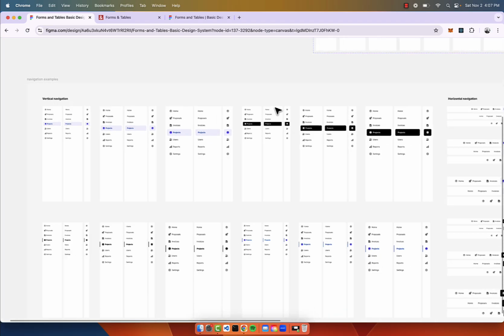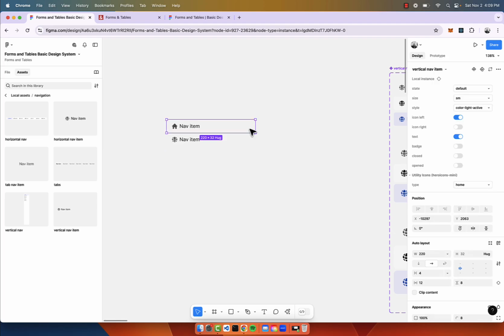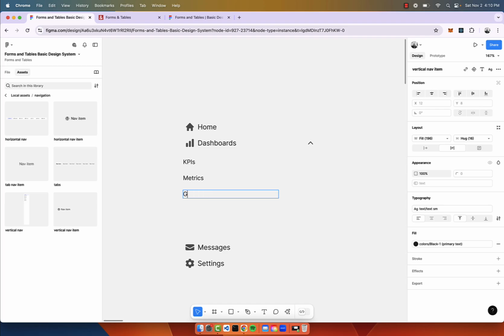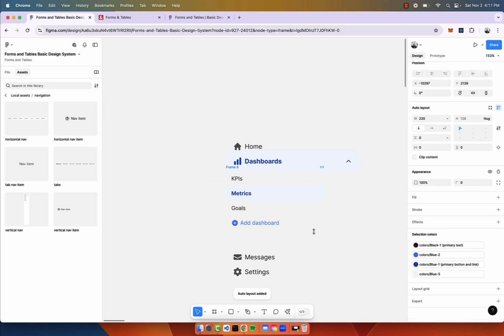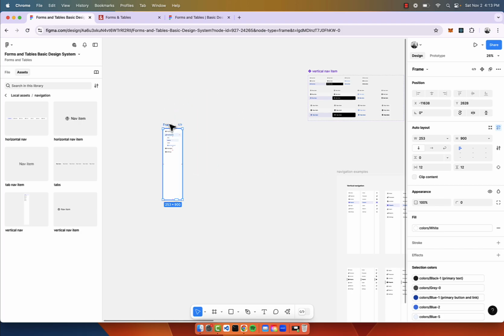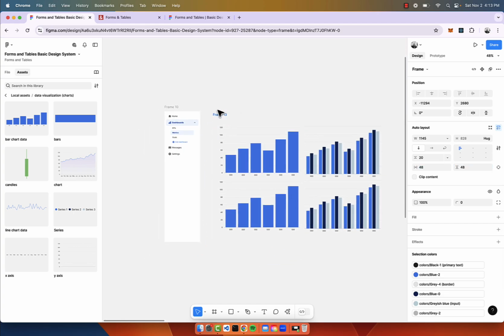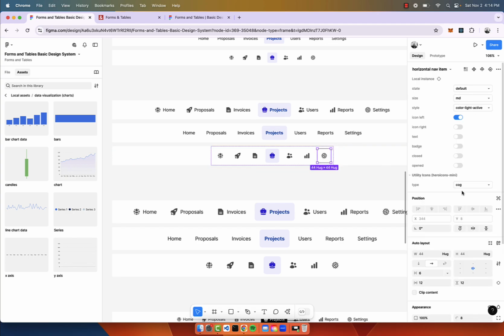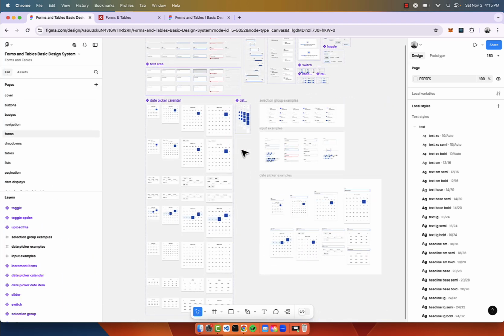Navigation components - Forms & Tables design system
In this video, I create a main navigation bar with sub-navigation items inside Figma with the Forms & Tables UI system.